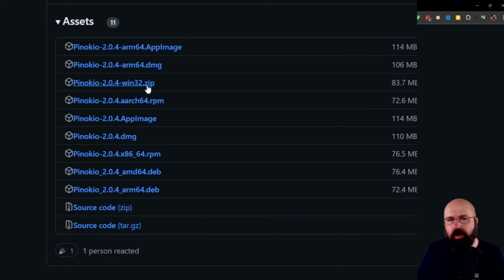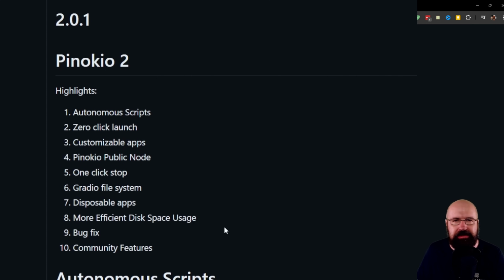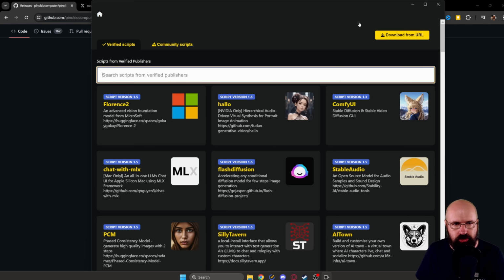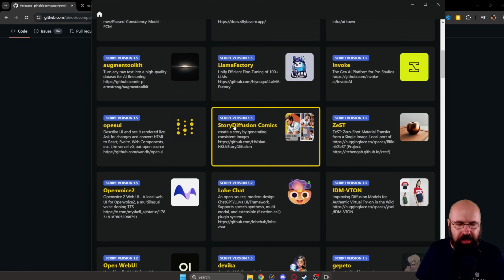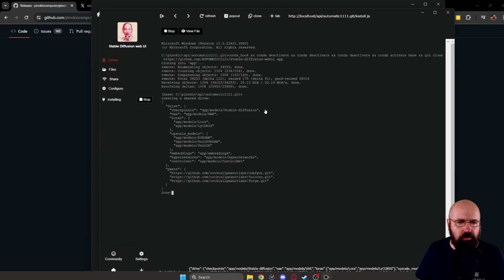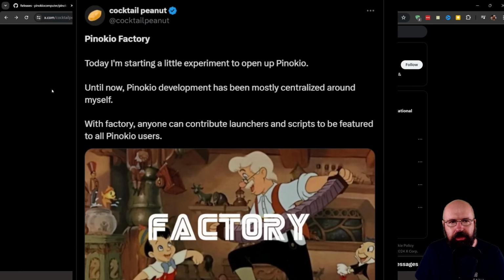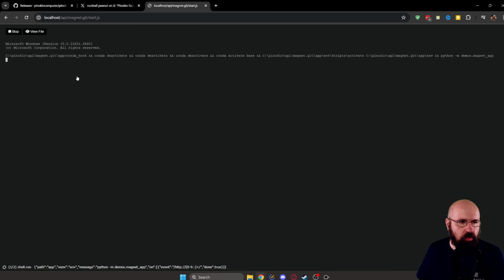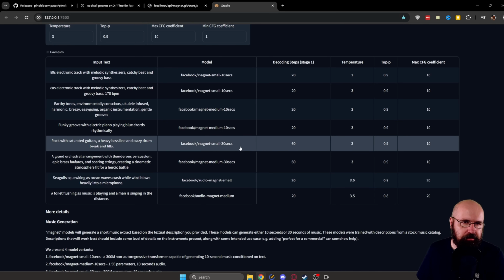Pinokio 2 - BEST way to use AIs and UIs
Pinokio 2 just released. And it is the BEST way to try out different AIs and UIs. Install every UI with just 1 click. Start UIs without any click, just like a website.